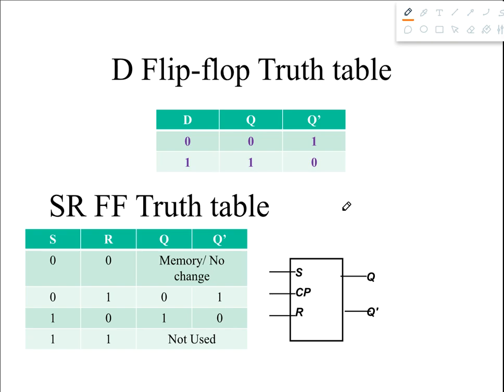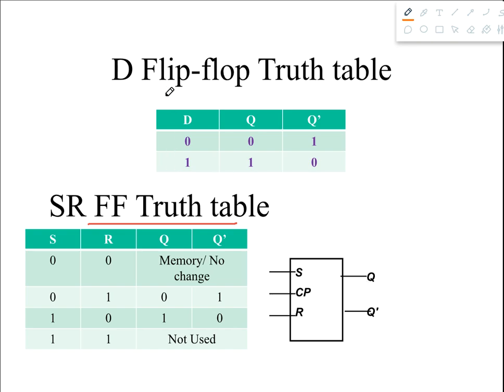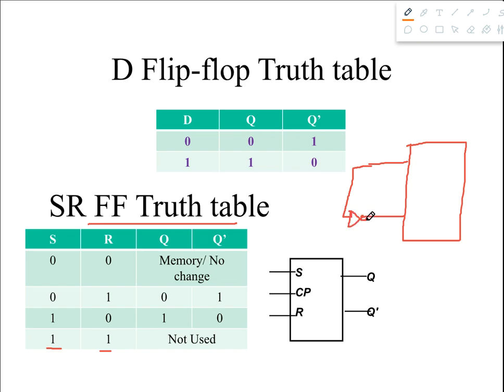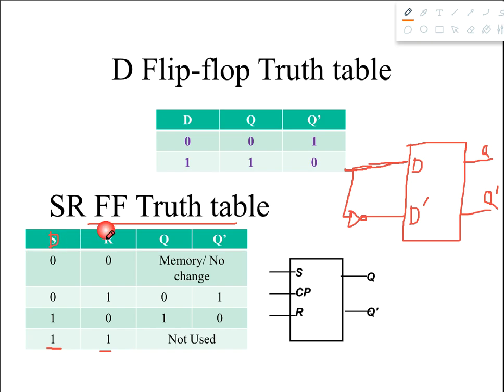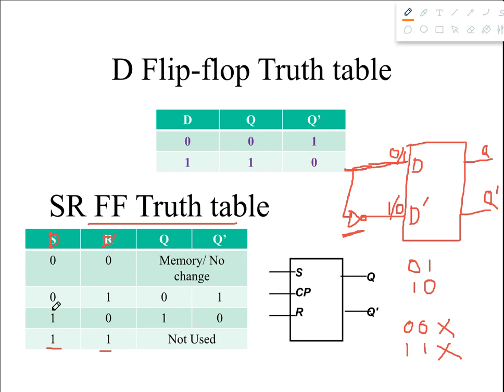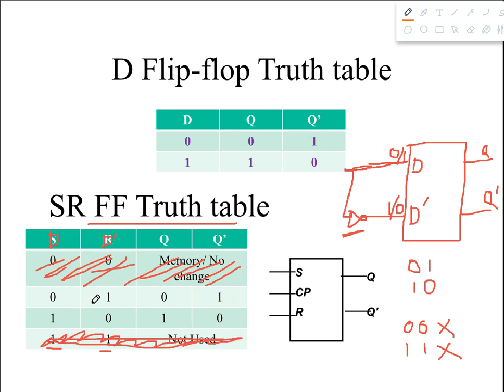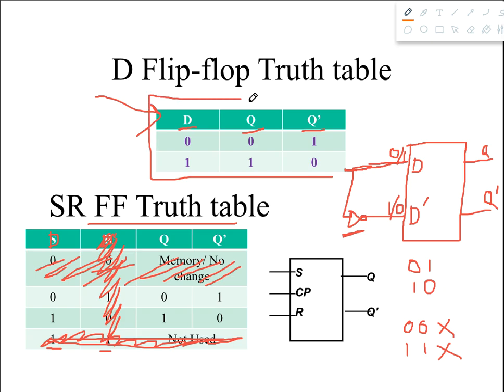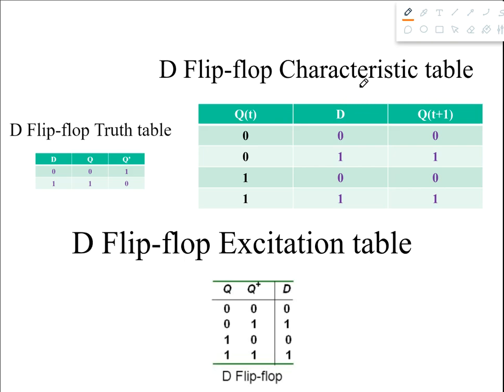D Flip Flop | Truth Table | Characteristic Table | Excitation Table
In this video, you are going to learn how you can build D Flip Flops